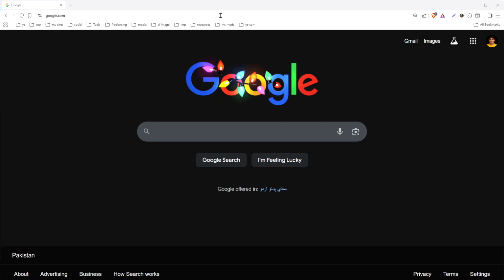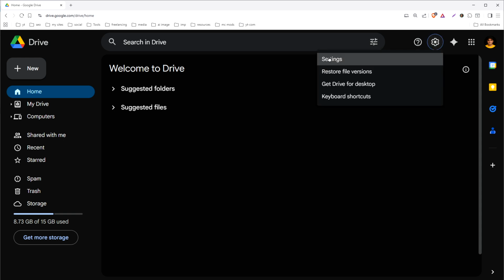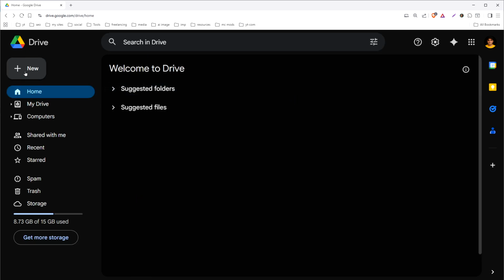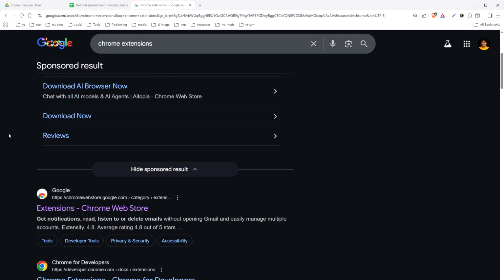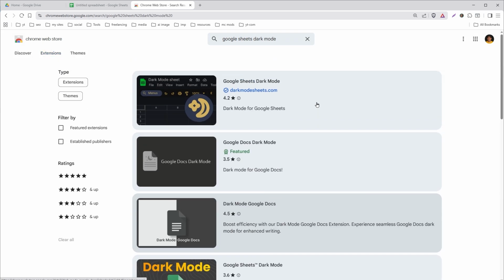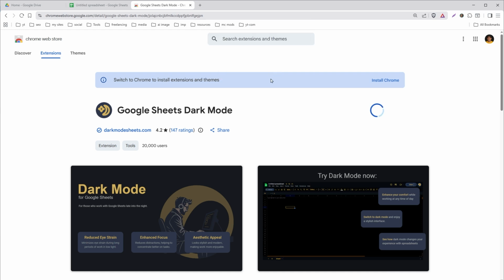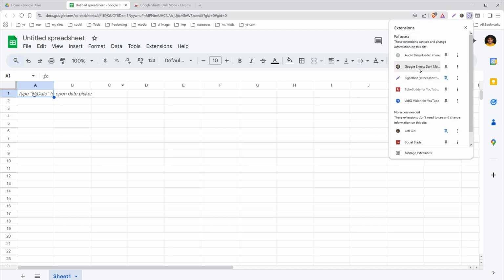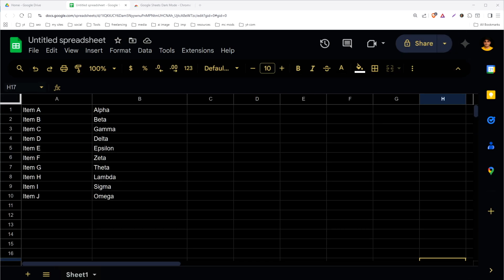How to Enable Google Sheets Dark Mode [Full Guide]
Learn how to enable Google Sheets dark mode in this step by step detailed guide.

*You can make my dream come true*